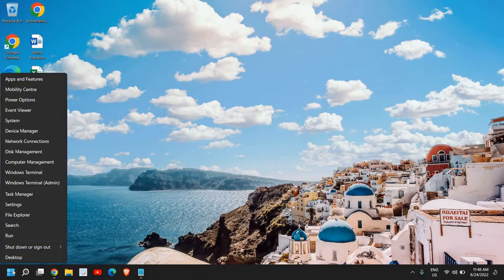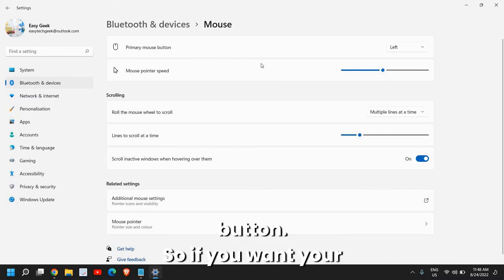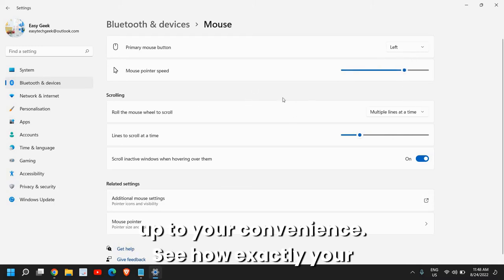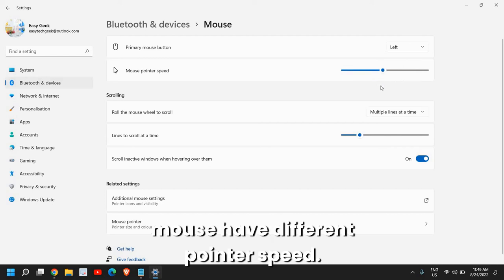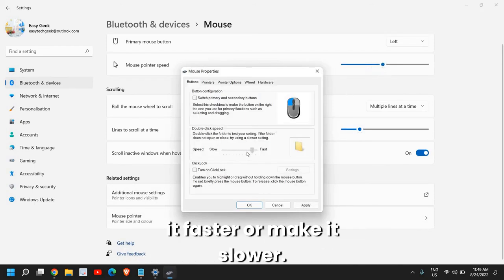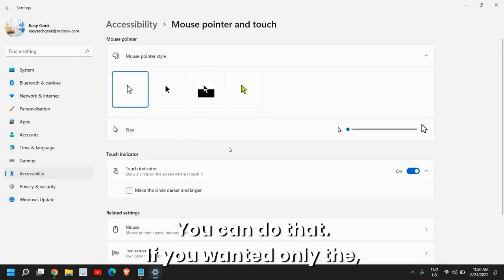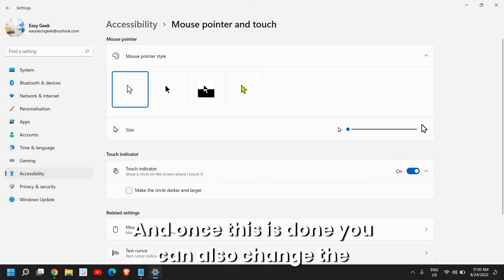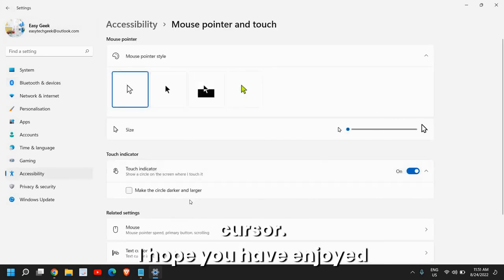How to Change Mouse Sensitivity on Windows 11 for Gaming | Ultimate Guide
Are you struggling with your mouse sensitivity settings while gaming on Windows 11? In this video, we provide a step-by-step guide on how to change the mouse sensitivity on Windows 11 specifically for gaming. Whether you’re a casual gamer or a professional eSports player, having the right mouse settings can drastically improve your gameplay. Learn how to adjust DPI, customize pointer speed, and optimize your mouse settings for the best gaming experience on Windows 11.
Key Features Covered:

How to change mouse sensitivity on Windows 11
Adjusting DPI settings for gaming
Customizing pointer speed for better accuracy
Tips for optimizing mouse settings for gaming
Step-by-step tutorial on mouse sensitivity settings

Adjusting your mouse sensitivity can be the key to gaining an edge in your favorite games.